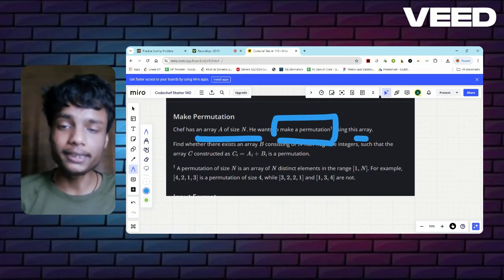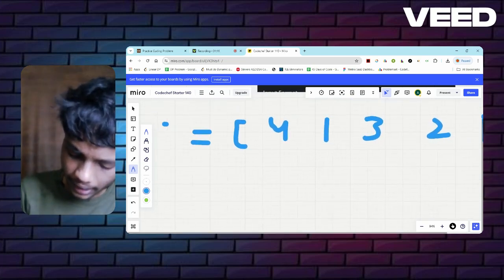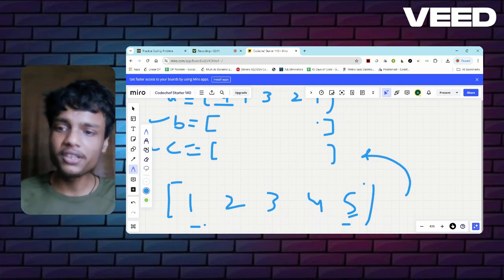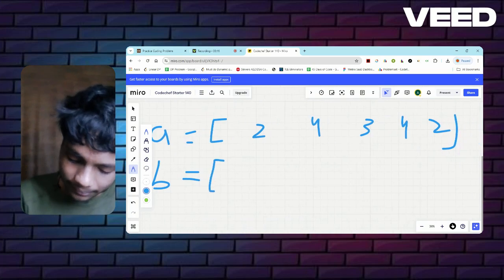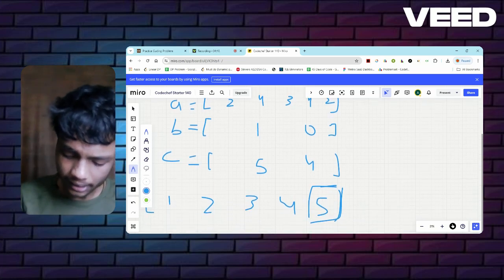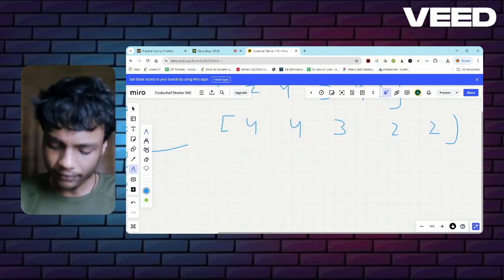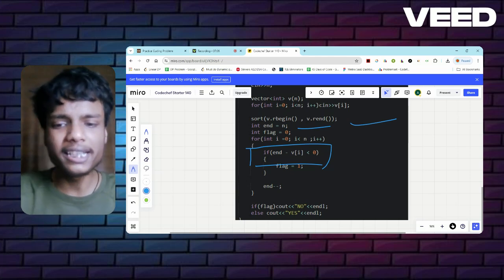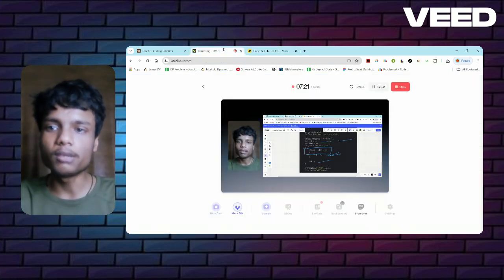Make Permutation solution | Codechef Starters 140 Solution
In this video, we dive into the Codechef Starter 140 contest and explore the solution for the “Make Permutation” problem. If you’re interested in competitive coding and want to learn how to tackle this specific challenge, join us as we break down the problem and discuss the solution.

Feel free to watch the video to enhance your coding skills and gain insights into problem-solving techniques! 🚀👨‍💻